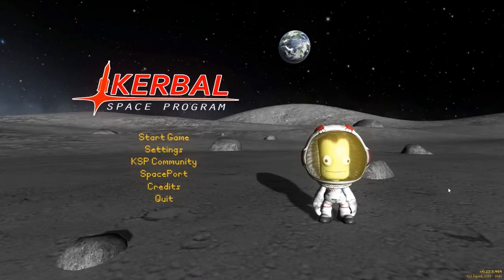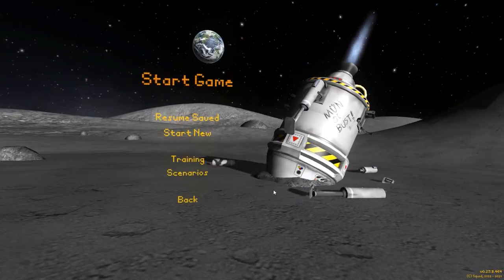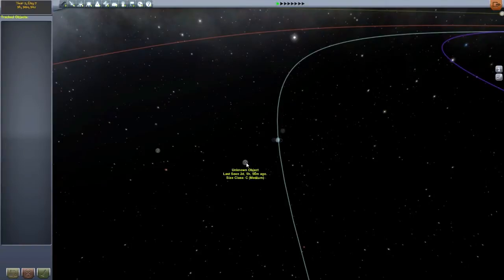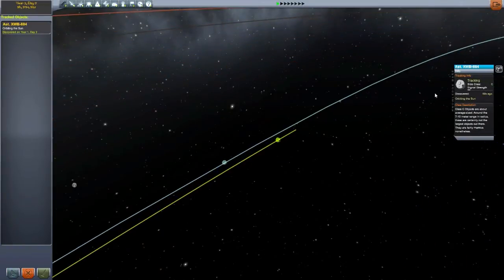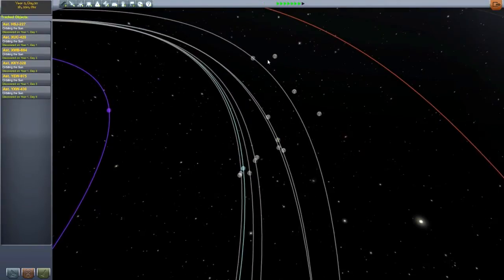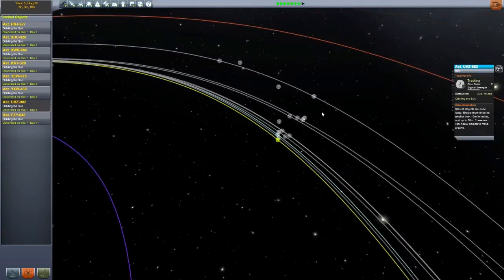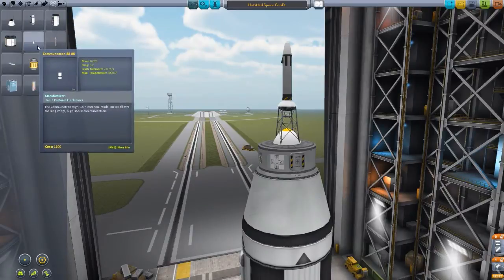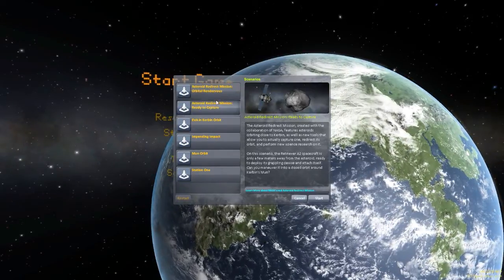Kottabos Space Program - NASA Asteroid Update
In this episode I mess around with the Skillful Weapons and Damage Mod that adds fun weaponry and armour to the game for your enjoyment.  So join me as I play around with tanks an missile armed fighters in KSP.